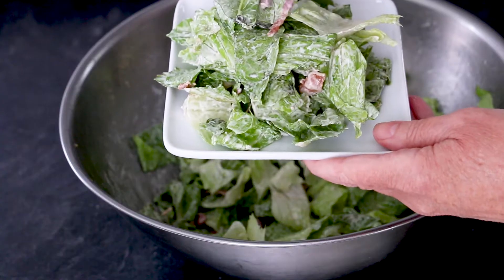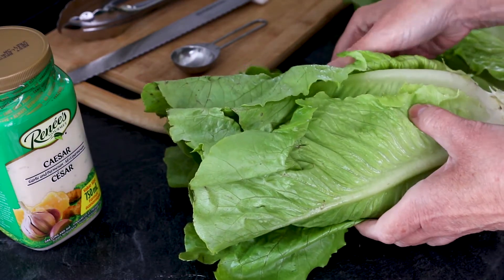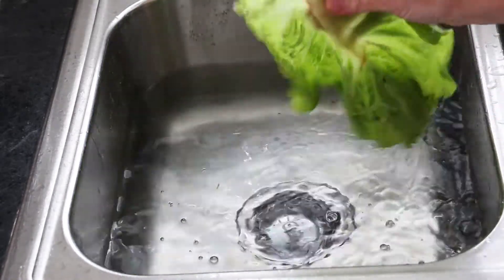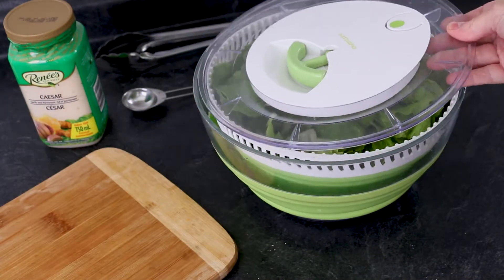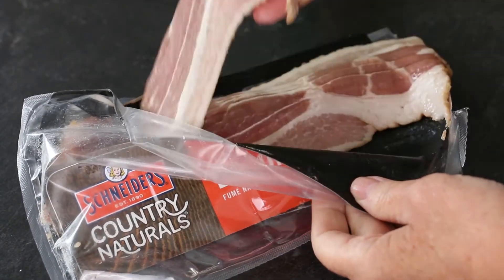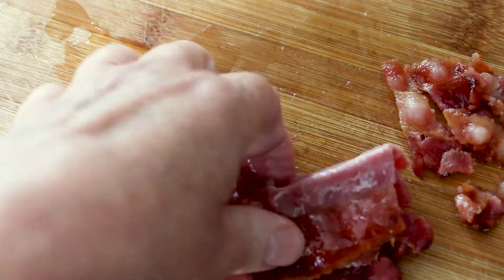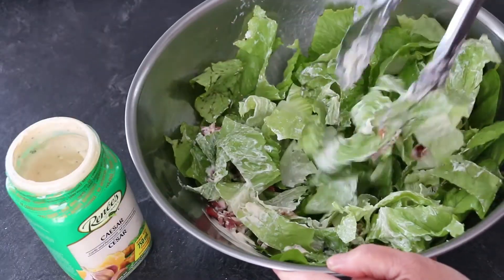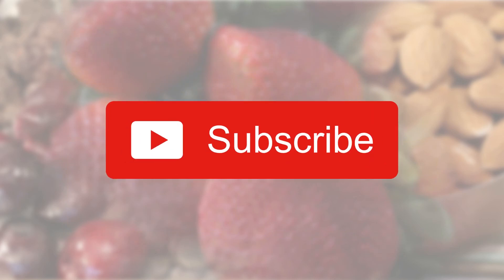CAESAR SALAD UNDER 300 CALORIES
Three simple ingredients tossed together create the best tasting caesar salad in less than 15 minutes.  Recipe makes 4 servings
Nutrition:  Calories  233  Protein  4.1g  Carbs  2.4g  Sugar  1.2g  Fat  23.4g  Fibre1.2g